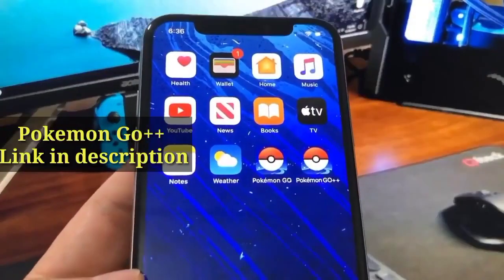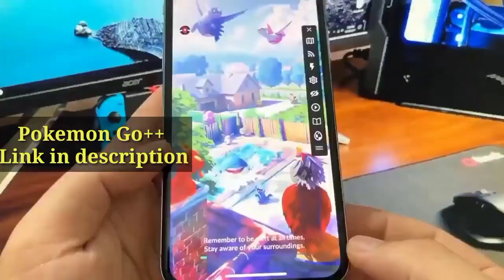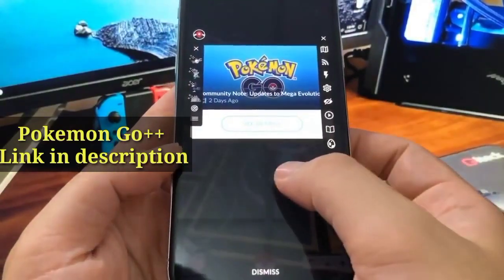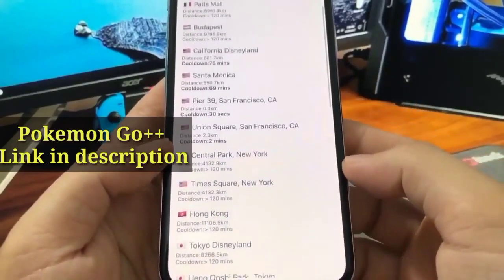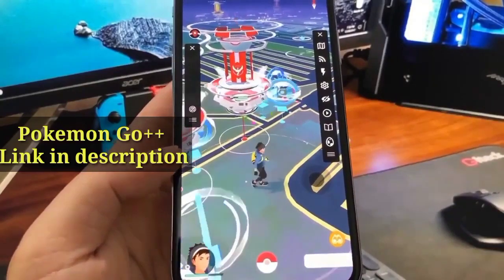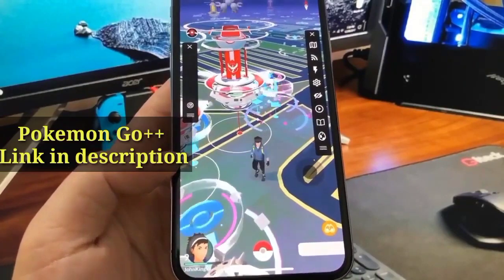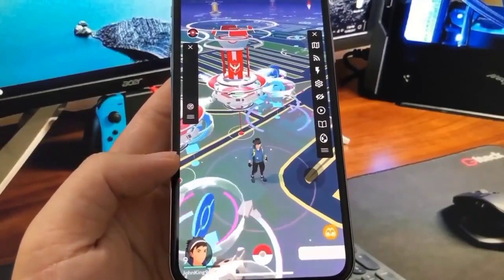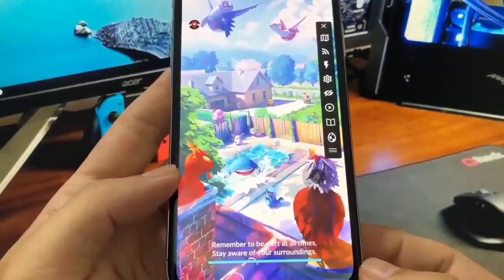Pokemon GO++ iOS/ Android Download Spoofer with Joystick 2020 MOD APK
Pokemon Go++ iOS/Android Download

People do them, and they seem to work, which is frustrating, so more people start doing them, and it creates a vicious cycle. They can also get you banned. Bans come in waves every month or so, but now they've also been joined by "slashing," which puts a line across illegitimately gained Pokémon and makes them useless in Gym and Raid Battles.

Before investing any time in this kind of cheating, consider you might end up losing your account completely.

Spoofing: Some people fake their GPS location. For a game based on your real world location, spoofing tells Pokémon Go that you're somewhere you're really not. This can get you access to Raids and Gym, as well as lie to the game about how much you're walking. Niantic has a long history of banning players caught spoofing, in Pokémon Go and in Ingress before it. In addition to potentially banning your account, Niantic also slashes out illegitimately obtained Pokémon, so they're useless in battle anyway.

Multi-accounting: Some people who don't bot or spoof still cheat by using multiple accounts. When they take down a Gym, they quickly fill it up with the accounts of their friends, families, and teammates — sometimes even if those people have long since stopped playing.

Shaving/cycling: Those who can't or simply don't want to take over new Gyms will sometimes switch to a second account for another team, knock a teammate's Pokémon off a Gym owned by their own team, and then replace it with their own Pokémon from that team. Pokémon Go has implemented a cool down timer to help combat this problem by preventing players from taking back a cleared spot for several minutes after the attack has ceased.

Auto-IV checkers: Pokémon Go isn't just shadow-banning bots that abuse the API, they're banning accounts that have granted access to third-party apps like IV checkers that abuse the API as well. Changing your Google password and revoking account access to these apps can help avoid and reverse the ban. Fortunately, Pokémon Go has simplified the appraisal system, so you no longer benefit from using an IV checker. Instead, just rely on the in-game appraisal!

Pokemon go hack Download
Pokemon Go++ Downlod
Pokemon Go Hack Apk Download
Pokemon Go Mod apk download
Pokemon go Spoofer 2020
Pokemon Go spoofing for Android
Pokemon go Spoofer with Joystick
Pokemon go Joystick for Android
how to hack Pokemon Go on android
pokemon go spoofer without human verification
pokemon go spoofer android
pokemon go spoofer without human verification android
pokemon go spoofer android no human verification
best pokemon go spoofer